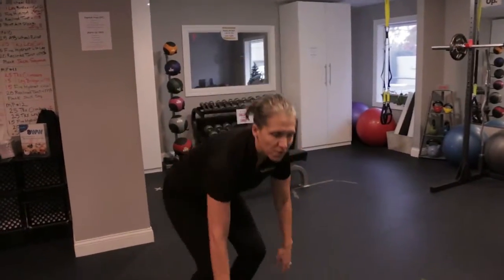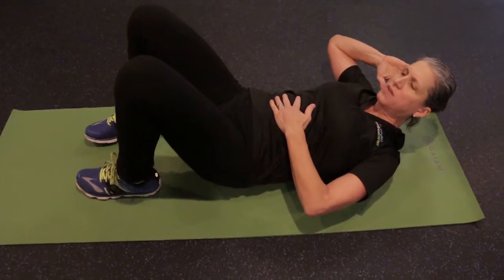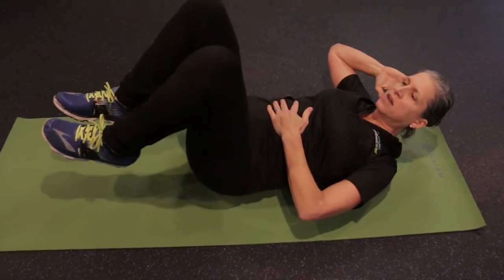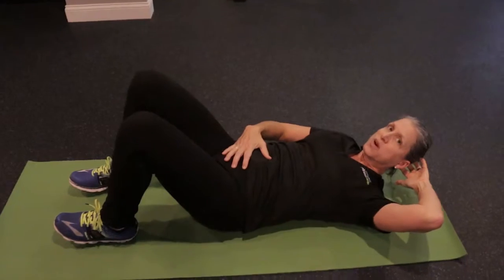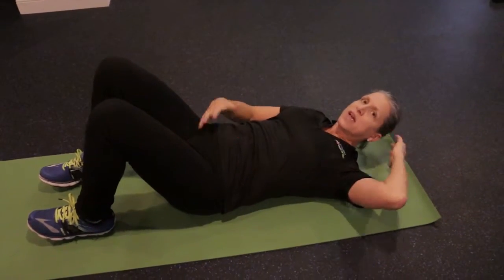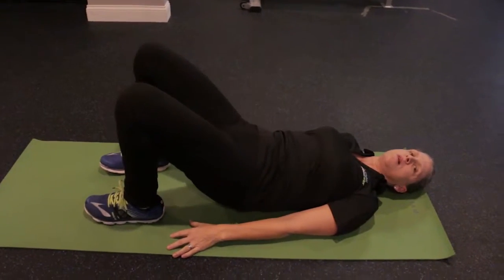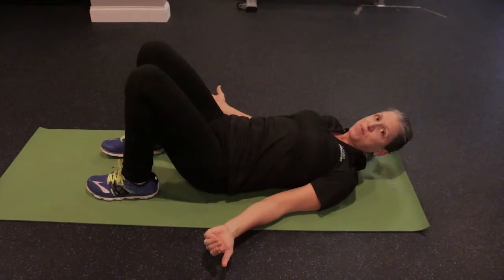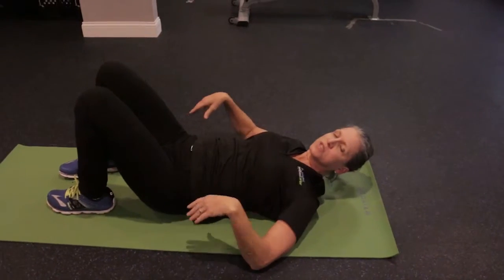Mobilize and Strengthen the Core - Functional Movement Springfield IL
Taking care of our core strength and mobility is extremely important for bodies. Not only does it allow us to age without issues of balance but will also protect our spine!
Try out these 3 exercises that can be a part of your movement prep for your next session at the gym!